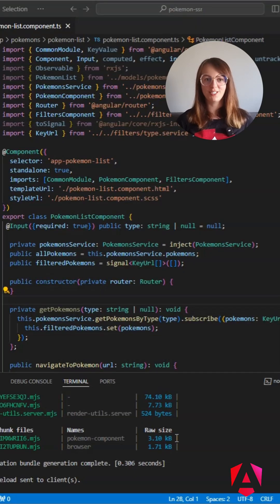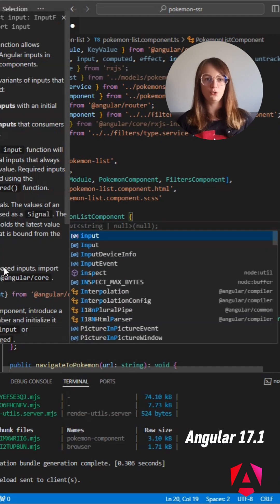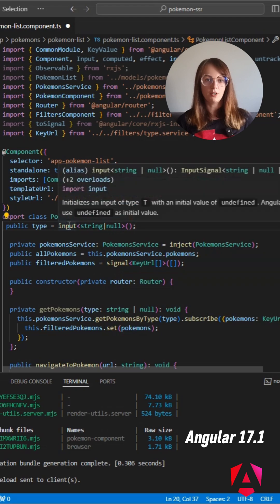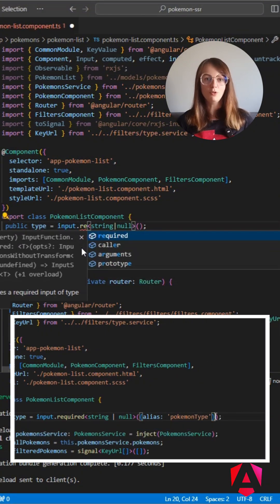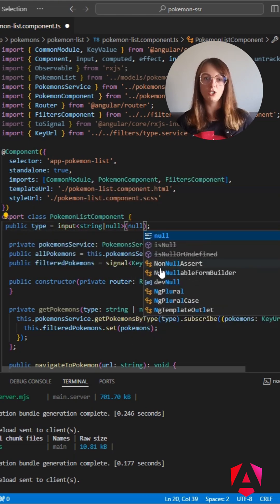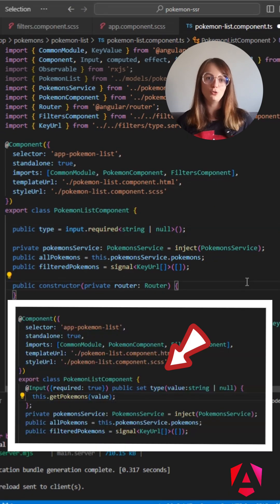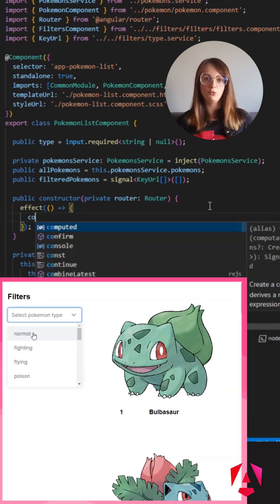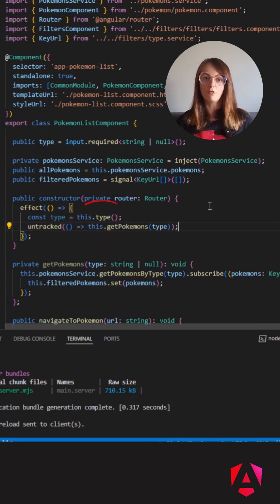Signal Inputs Briefing